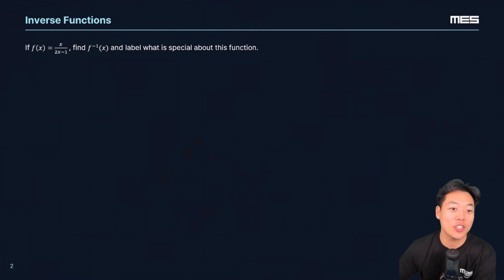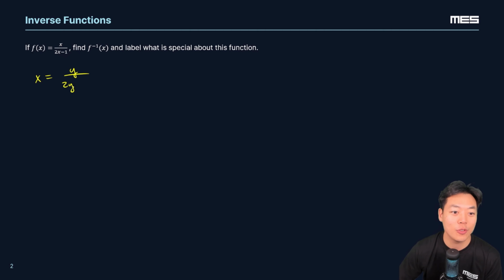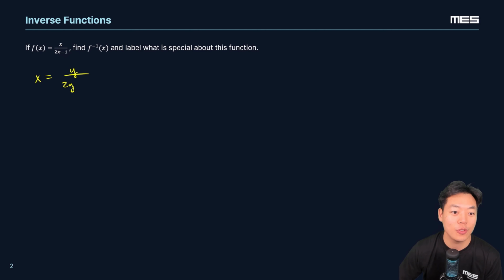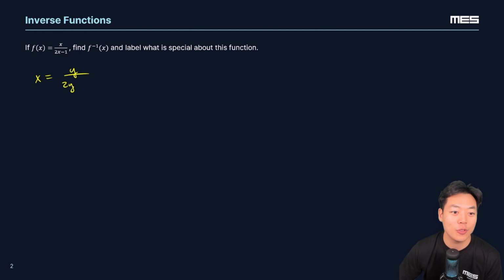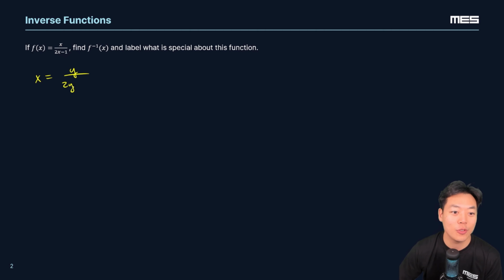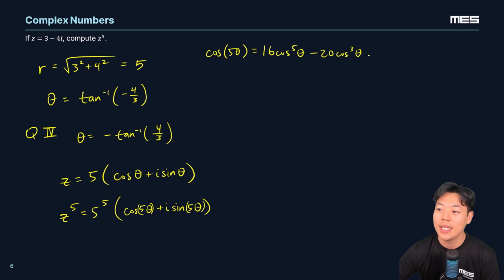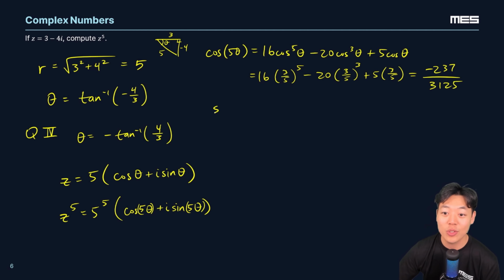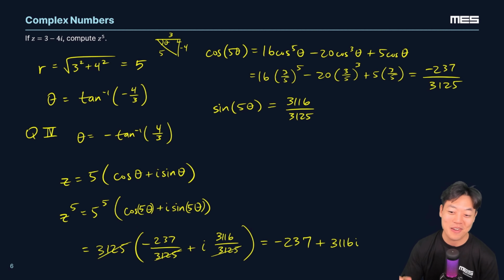Solving the HARDEST ALGEBRA 2 Questions in 10mins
0:00 – Intro
0:05 – Inverse functions
1:17 – Exponential equations
3:00 – Rational equations
5:02 – Rational functions (asymptotes, holes, intercepts)
6:58 – De Moivre's theorem (complex numbers & polar form)
10:33 – Outro & subscribe CTA